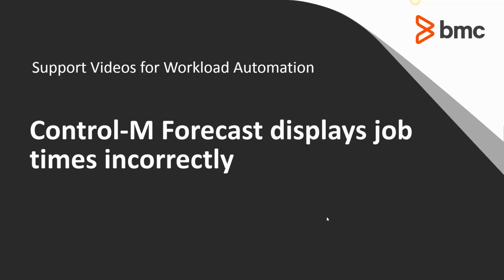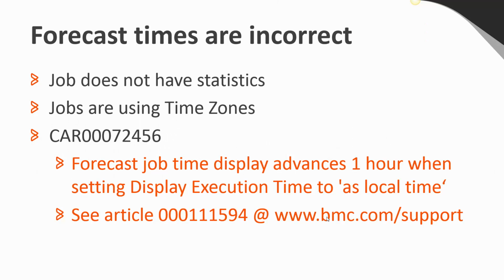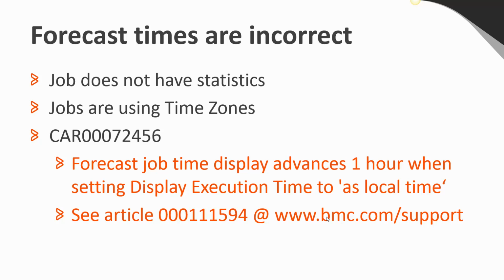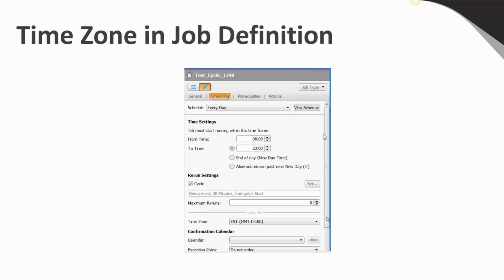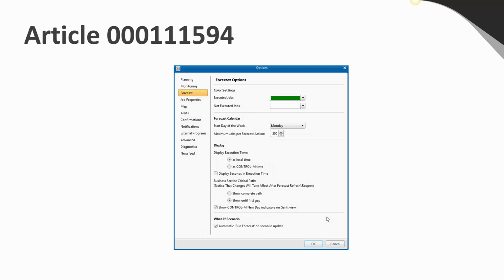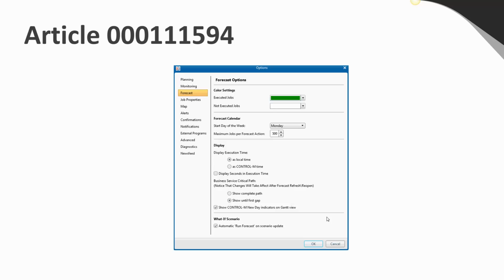WLA Forecast showing Incorrect Times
How to resolve the situation where BMC Control-M Forecast is displaying the times incorrectly.  They are usually 1 hour off, and the problem often occurs when jobs are defined to use Time Zones